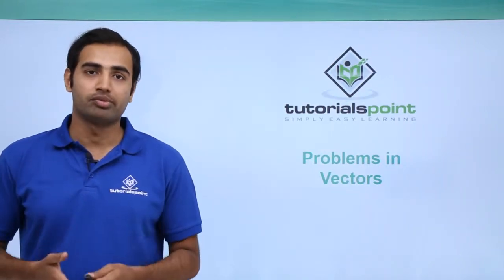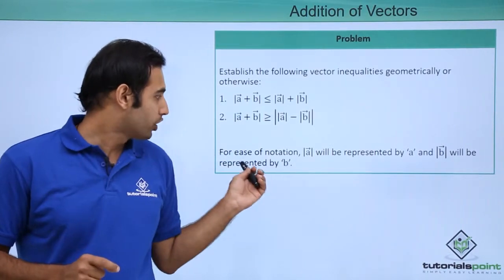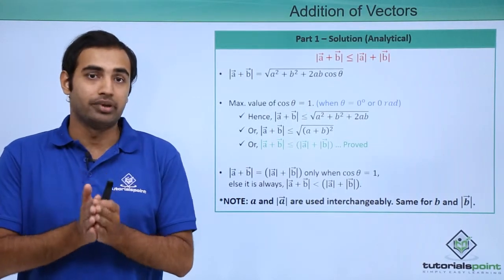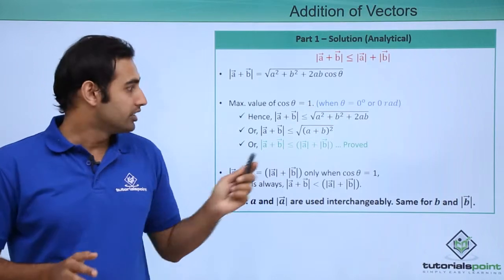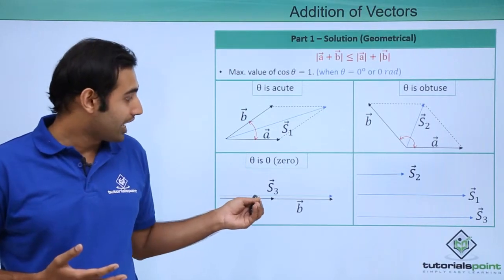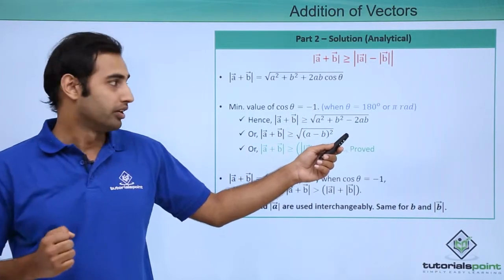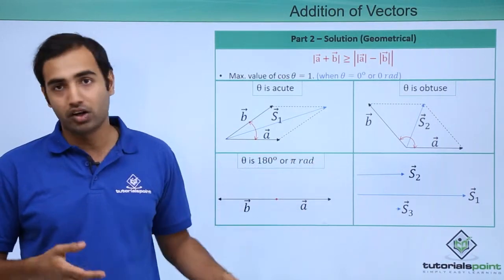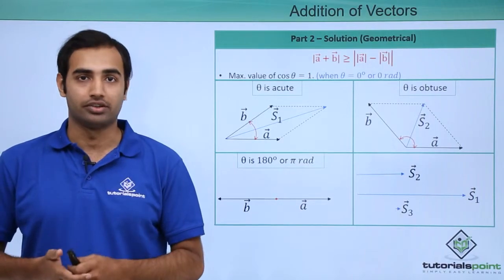Class 11th – Vectors Problem Example-2 | Vectors and Calculus | Tutorials Point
Vectors Problem Example 2